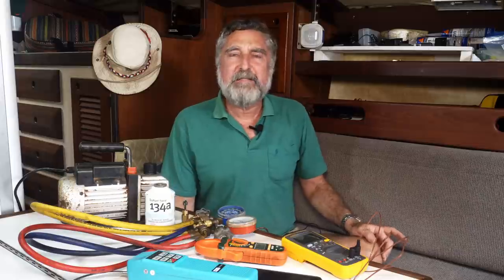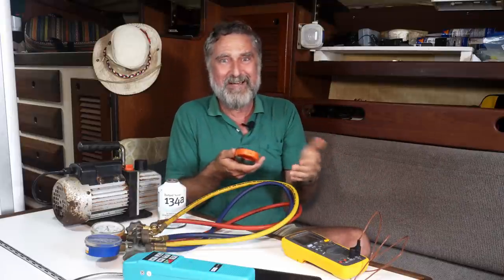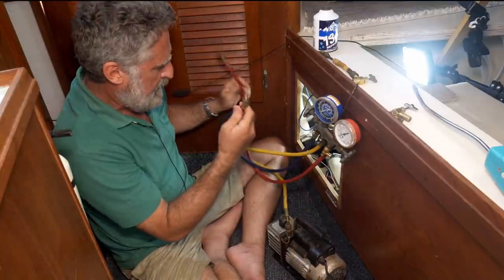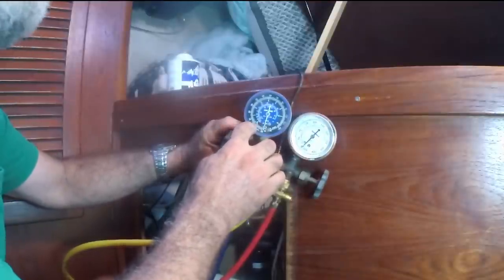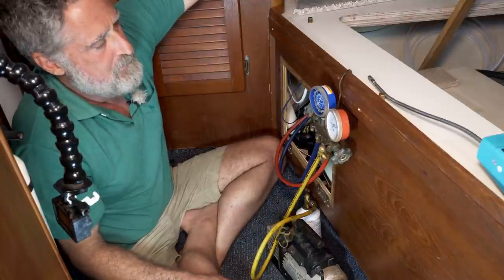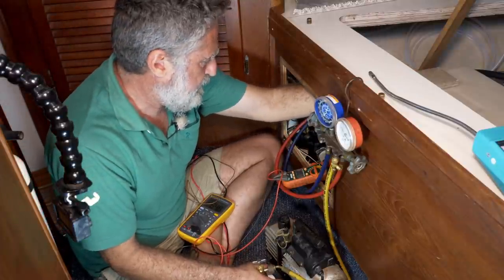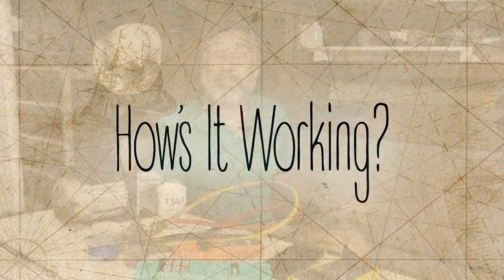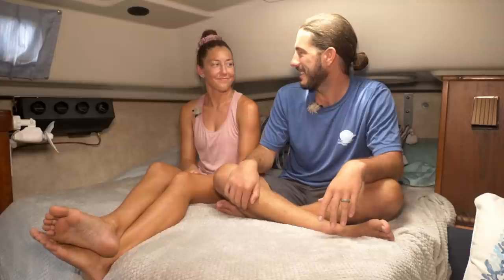How to Charge your Battery-Powered Air Conditioner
In the last video, Clark helped David and Kendra install a Temptress battery-powered air conditioning unit aboard their boat. In this video, you can follow along as we charge the system, to see if this is something you can do yourself.

These air conditioning kits will be available soon. The first batch of units will be offered to Patrons of Emily and Clark's Adventure

If you haven't filled out the survey here's a link to it Filling this out will put you on the mailing list.

IN THIS VIDEO:
Intro [00:00]
Intro music [00:20]
Looking back at the Installation [00:30]
Who can do this? [00:50]
What we'll cover in this video [01:09]
Tools you need and why [01:26]
-- Gauge set [01:30]
-- Vacuum pump [02:01]
-- Gas & Tap [02:13]
-- Amp Meter [02:53]
-- Temperature meter [03:52]
-- App [04:41]
-- Sniffer (optional) [05:13]
Charging the System
-- Hook up the gauges [06:38]
-- Evacuate the System [08:25]
-- Check for Leaks [10:02]
-- Add Refrigerant [10:59]
-- Turn On Compressor [12:30]
-- Final Check [17:53]
-- Troubleshooting [19:05]
How to Get A Unit [23:33]

SHOP RECOMMENDED TOOLS & SPARES FOR AIR CONDITIONING & REFRIGERATION